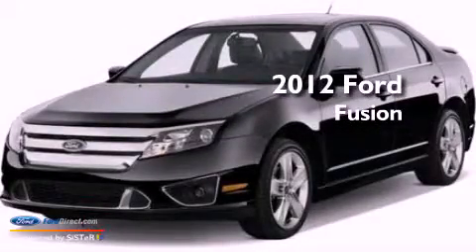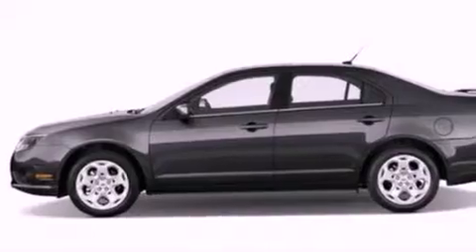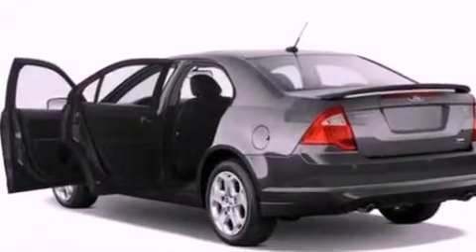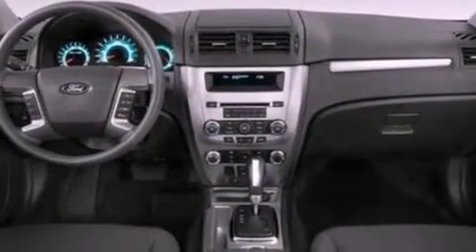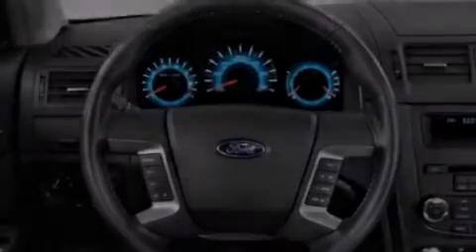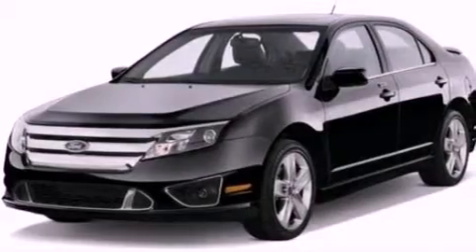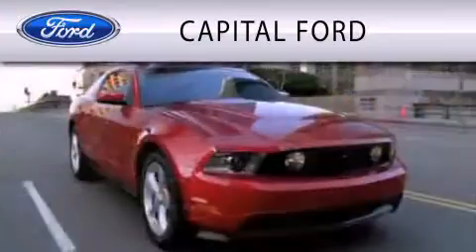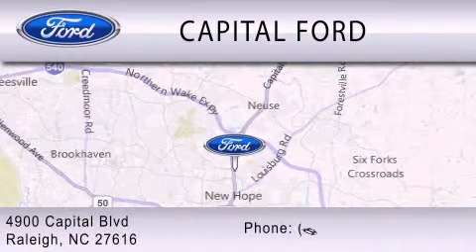2012 Ford Fusion Raleigh NC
Year : 2012
 Make : Ford
 Model : Fusion
 Engine : 2.5L I4 16V MPFI DOHC
 Trans . : 6-SPEED AUTOMATIC
 Exterior : STERLING GRAY

 Interior : V

 4900 Capital Blvd.

 2012 Ford Fusion Raleigh NC